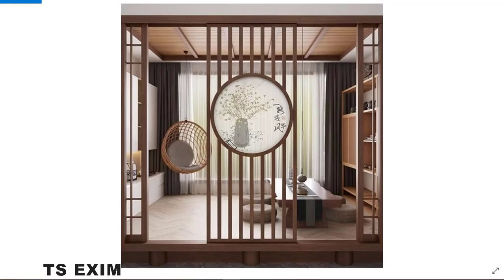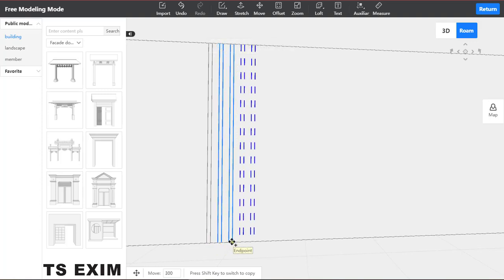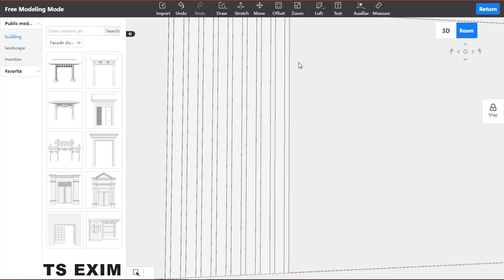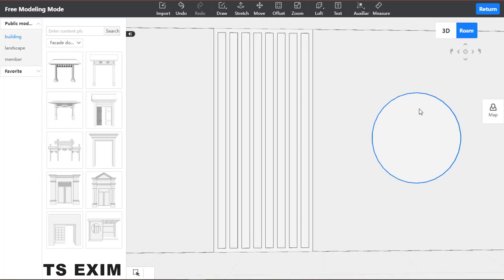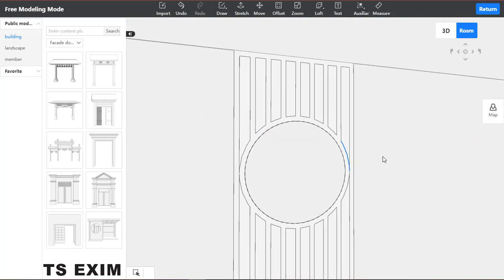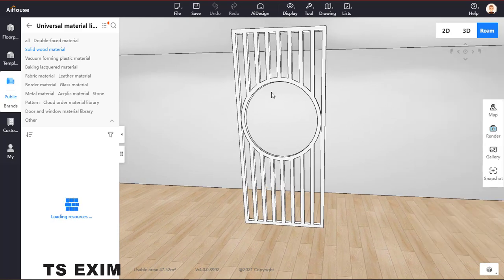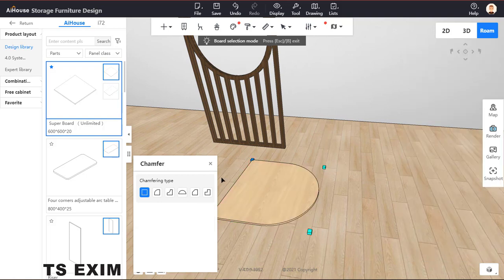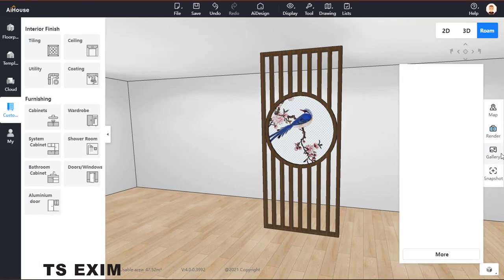[System Cabinet FAQs] How to make partition with circle? | AiHouse